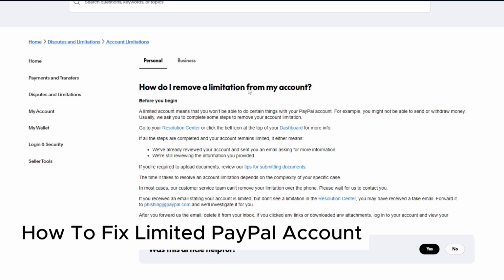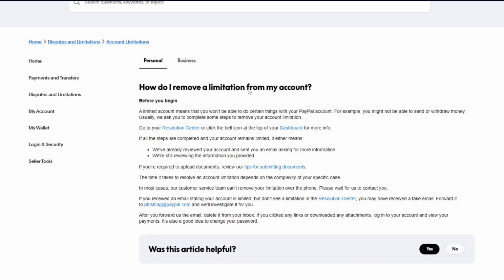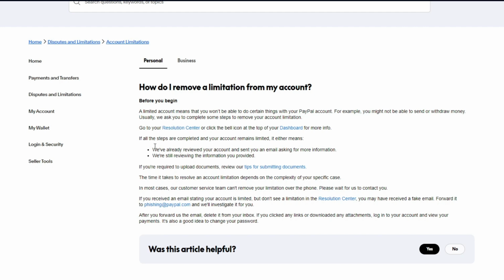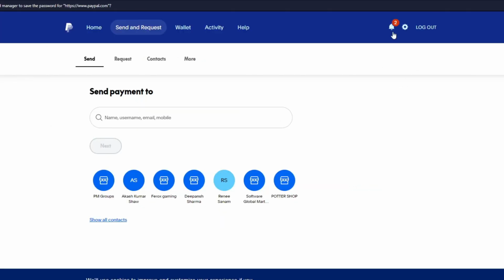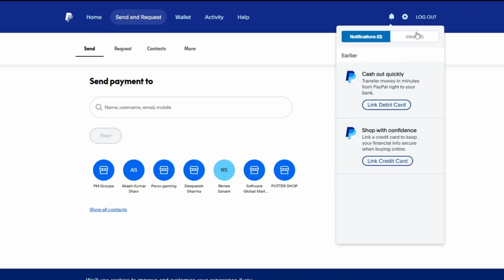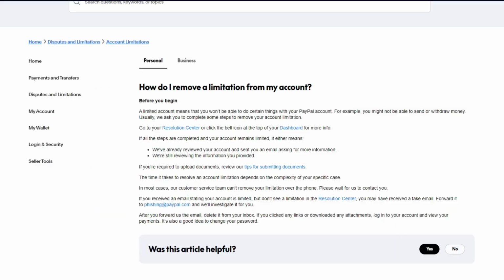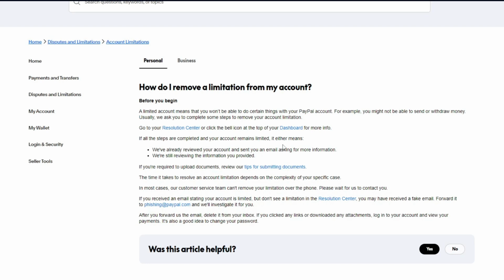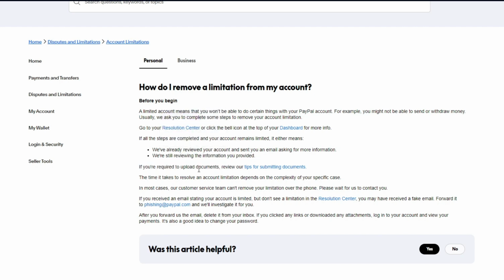How to Fix a Limited PayPal Account (2025) | Step-by-Step Guide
Don't worry! In this video, I'll show you how to remove PayPal account limitations quickly and get back full access to your funds. Whether your account is temporarily or permanently limited, this guide will help you resolve the issue.

🔹 What You’ll Learn:
✅ How to check the reason for your limitation
✅ Steps to submit documents & verify your identity
✅ What to do if your appeal is denied

🔸 Unverified account – Upload ID & verify details
🔸 Suspicious transactions – Confirm recent activity
🔸 Exceeding receiving limits – Provide business verification
🔸 Chargebacks or disputes – Resolve issues with buyers